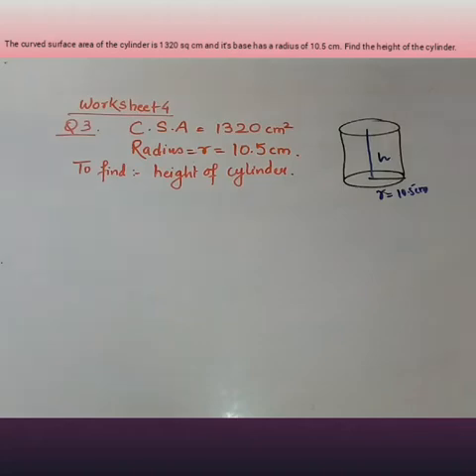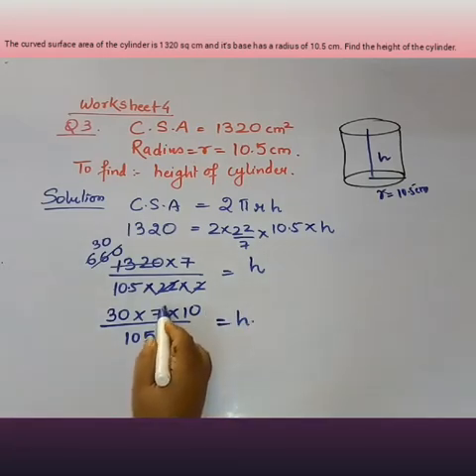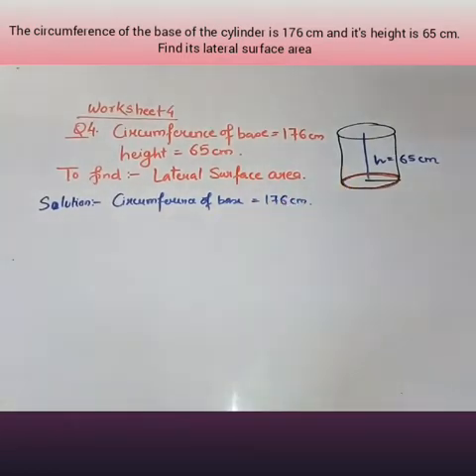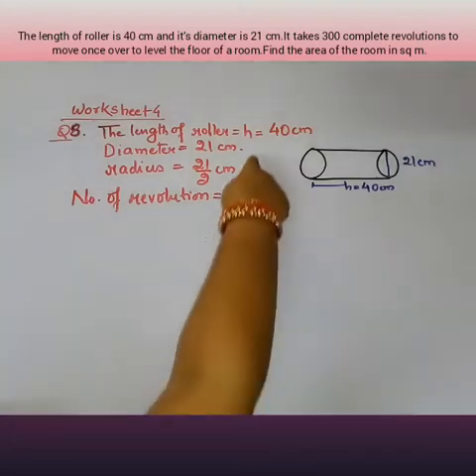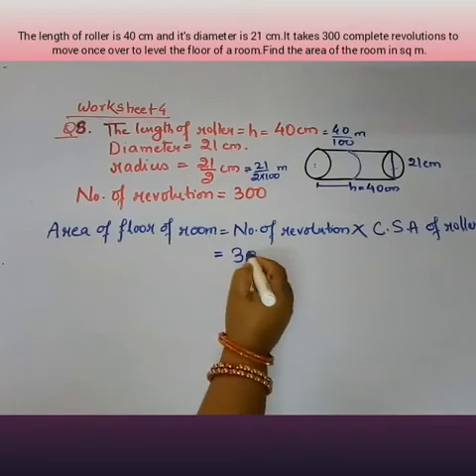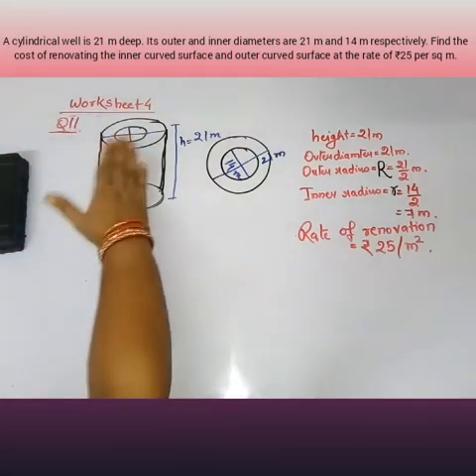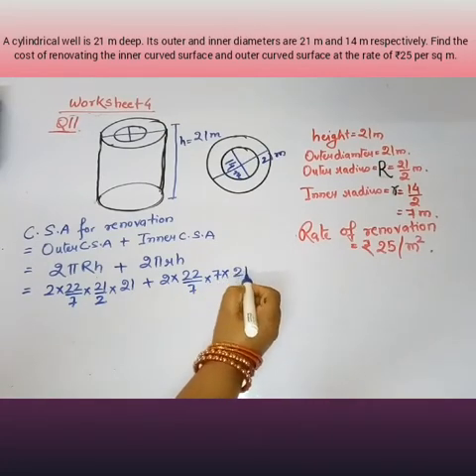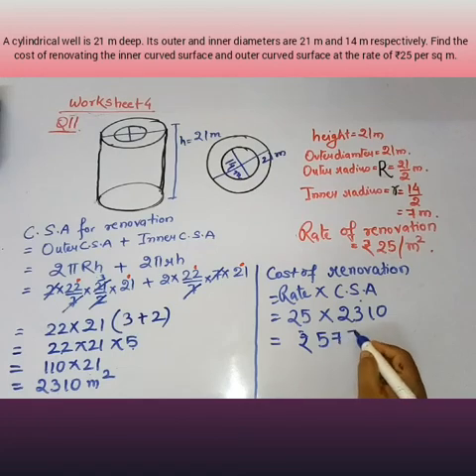Mensuration ( class VIII)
Solution of questions of D.A.V.CAE mathematics book ( worksheet 4)